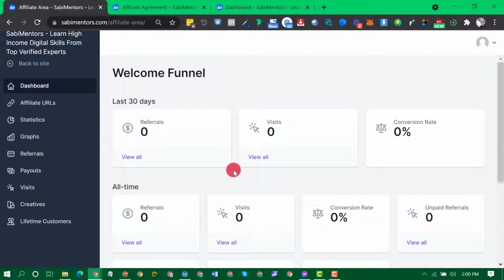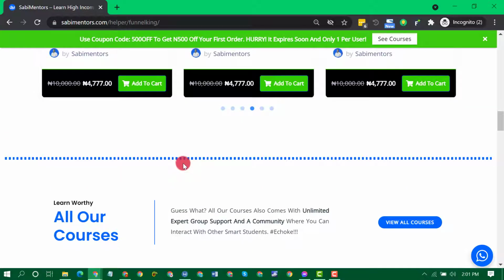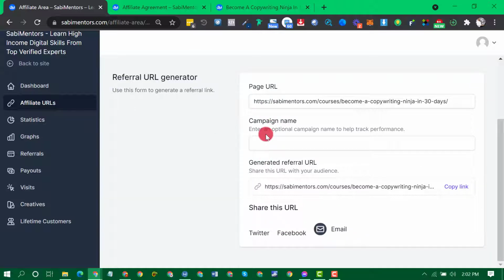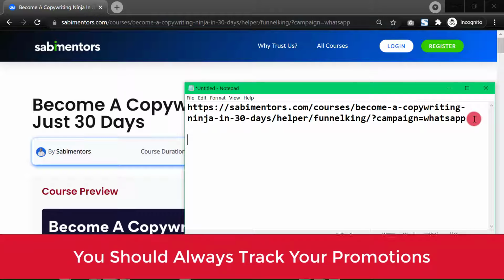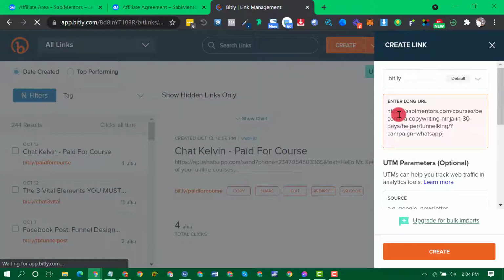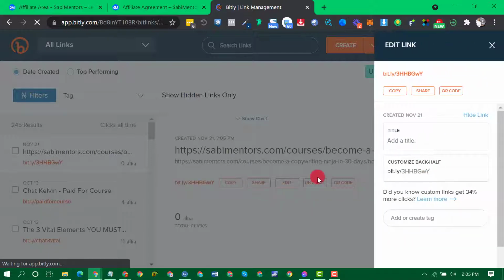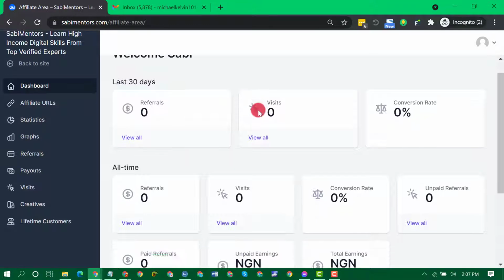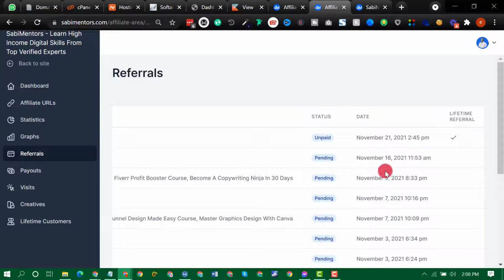Affiliate Marketing Tutorial - How To Directly Promote A Course On SabiMentors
➤Affiliate Marketing
➤Blogging
➤Ecommerce
➤Freelancing
➤Facebook Ads

➤Video Editing
➤Graphics Design
➤SEO
➤Copywriting
➤Video Animation
➤Public Speaking
➤Cooking, lol
And more!

Pick one online business model and give it your all, be it:

Affiliate Marketing
Blogging
Ecommerce
Freelancing
Information Marketing